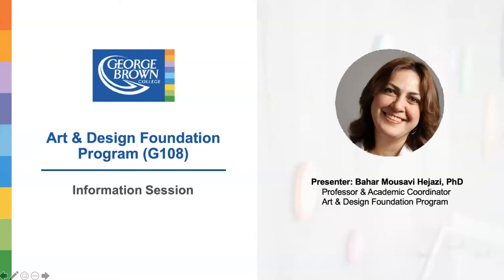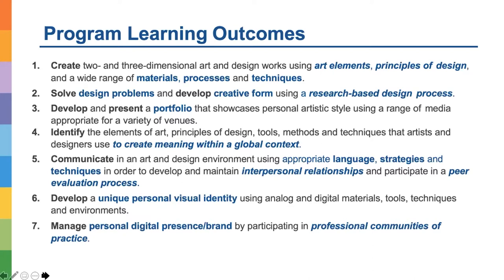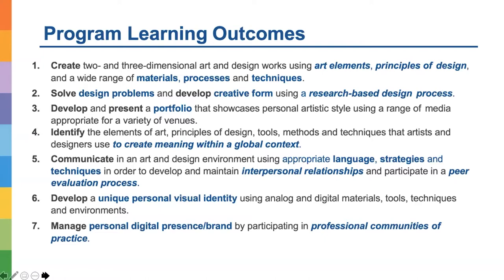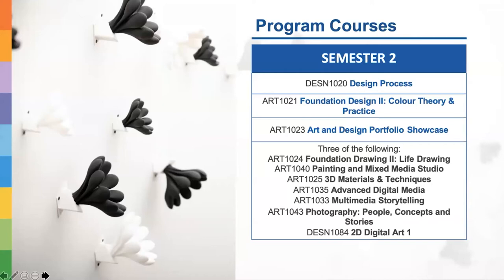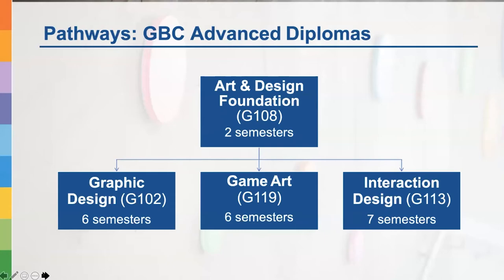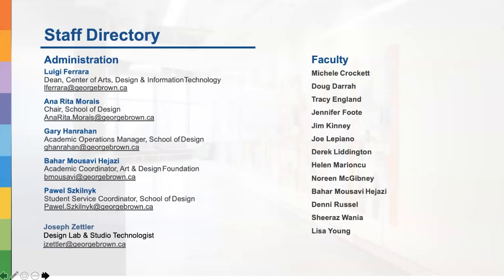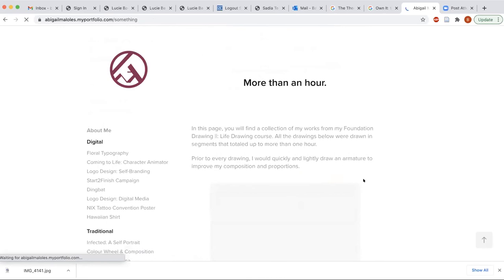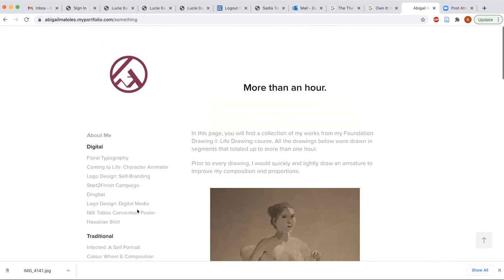Art and Design Foundation Program | George Brown College Open House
Learn more about the Art and Design Foundation program at George Brown College's School of Design through this presentation.